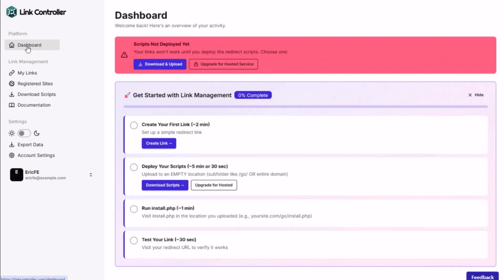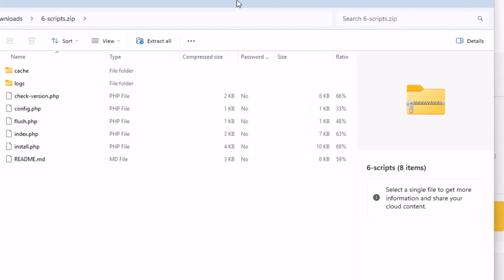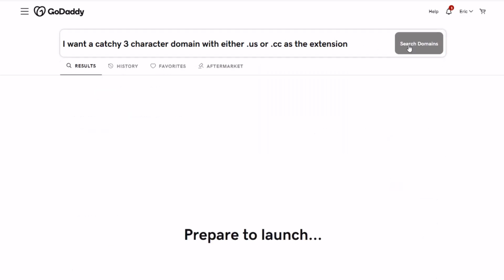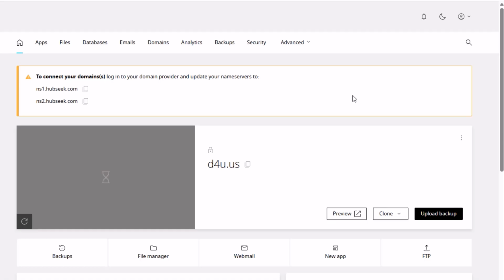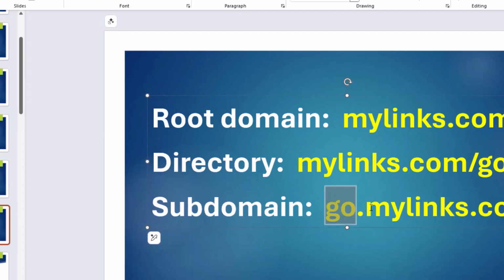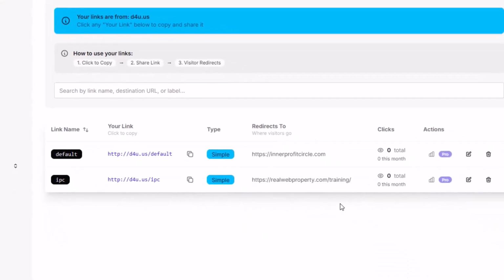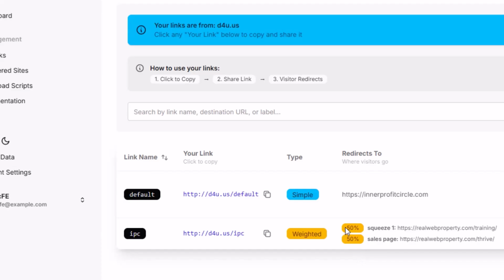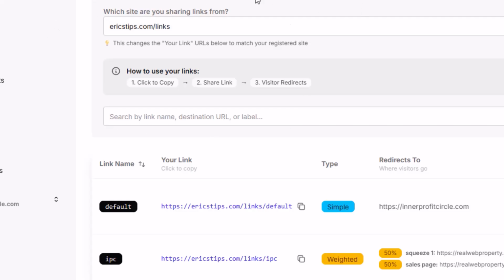Link Controller Demo Video - Link Controller Tutorial - Link Controller Step-By-Step Demo Video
If you’ve ever used a third-party link shortener like Bit.ly or TinyURL, you probably know how convenient they can be for managing and tracking links. But what happens when that service changes its pricing, stops offering key features, or even shuts down entirely? Suddenly, your campaigns break, your tracking data disappears, and your business takes a hit. That’s where Link Controller comes in. It’s a self-hosted link management solution designed for anyone who wants complete control and ownership over their links without relying on an external service.

Link Controller is built to give you the same functionality as popular link shortening platforms but with a major difference—you host it on your own domain. Once installed, every link you create truly belongs to you. You’re not renting space on someone else’s platform; you’re building your own link management system that you can depend on for years. For a one-time payment of just $9, you get lifetime access, no monthly fees, and up to 50,000 clicks per month included.

Installing Link Controller is easy enough for beginners yet powerful enough for experienced marketers. You download a small zip file, upload it to your hosting account, and run the quick installation script. In just a few minutes, your own custom link shortener will be live on your domain. You can use any domain you already own or register a new one, even a short and catchy address like “d4u.us.” If you prefer not to host it yourself, there’s also an optional upgrade to a hosted version, still without ongoing payments.

Once you’re set up, the Link Controller dashboard lets you create, edit, and manage unlimited links from one simple interface. You can organize campaigns, monitor analytics, and even update any destination URL instantly. That means if you ever change a landing page or affiliate offer, you don’t have to replace old links—just update it once in your dashboard and every instance of that link updates automatically across the internet. For marketers, that feature alone can save countless hours and protect valuable traffic.

Another reason people love Link Controller is its flexibility. You can connect multiple domains, manage different brands or clients, and even split traffic between multiple URLs for A/B testing. For example, you can direct 50% of your visitors to one squeeze page and 50% to another to find out which performs better. The system’s weighted link options make that process seamless. Instead of losing clicks or revenue, you can simply update the target URL and your links keep working without interruption.

Whether you’re promoting your own products, running email campaigns, or sharing recommendations online, Link Controller gives you peace of mind knowing that your links are secure, customizable, and completely under your control. It’s rare to find a lifetime tool that replaces expensive subscription-based platforms, but this one truly delivers. For anyone who values ownership, flexibility, and reliability in their online marketing, Link Controller is one of the smartest tools you can add to your business today.

Related:
Link management software Self-hosted link shortener URL tracking tool Affiliate link management Custom link shortener Link analytics software URL redirect manager Lifetime link management tool Marketing link tracker Campaign link management Weighted link redirect Bulk URL shortener Link controller lifetime license Private link shortener Short URL manager Trackable links platform Marketing automation links Brandable URL shortener Secure link management Traffic monitoring tool